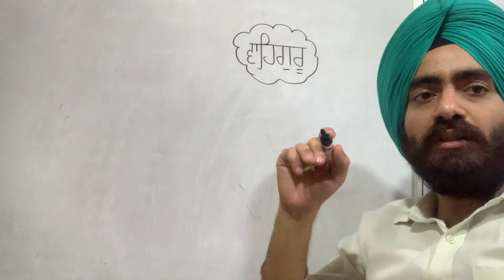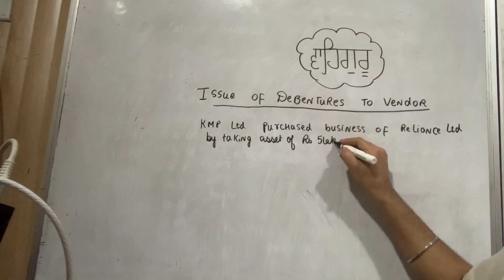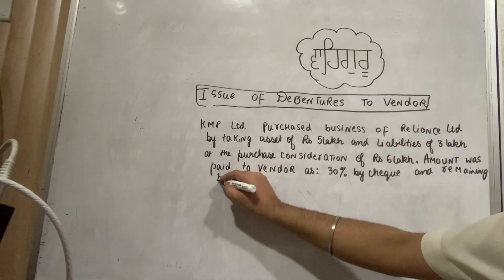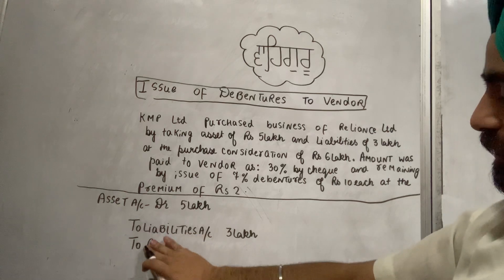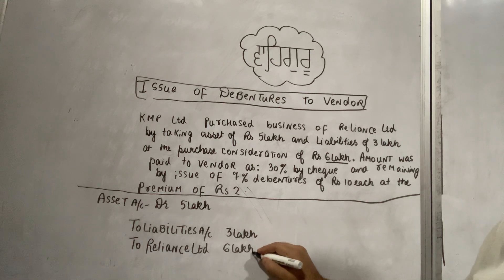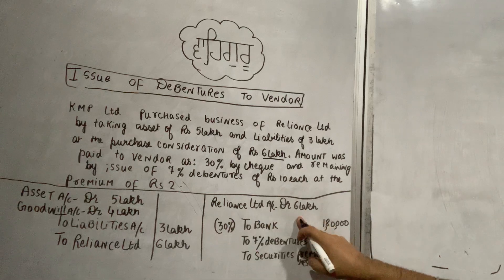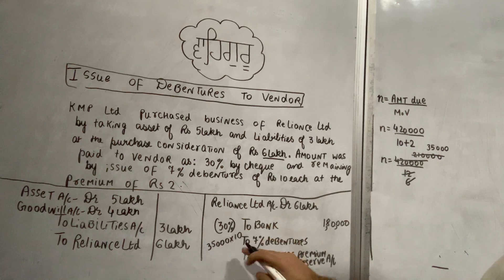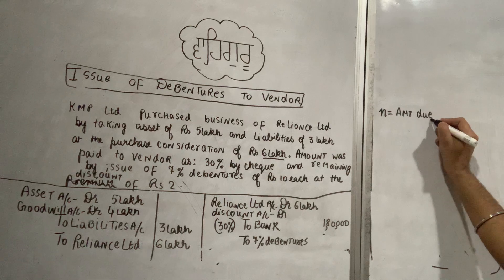Issue of Debentures to Vendor